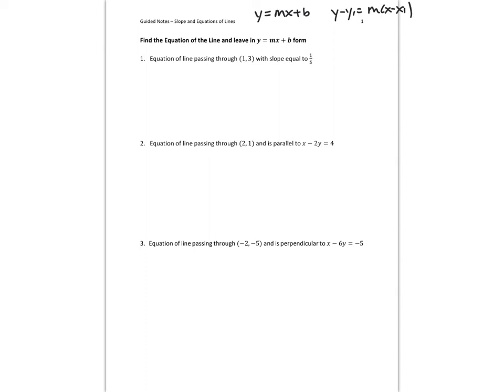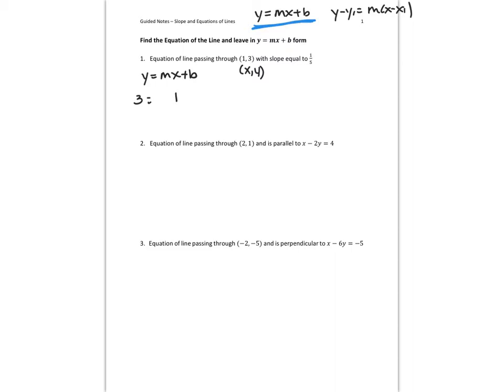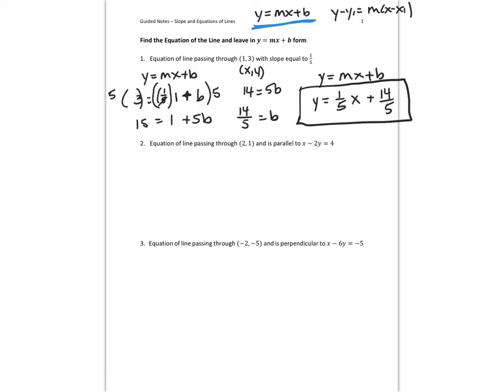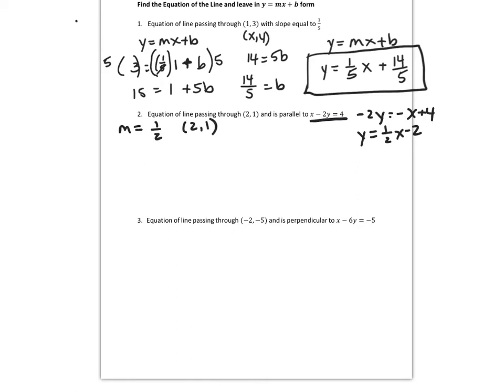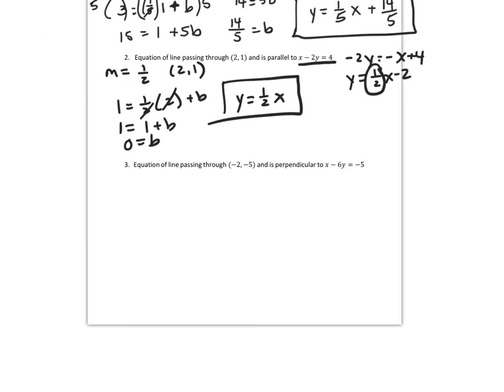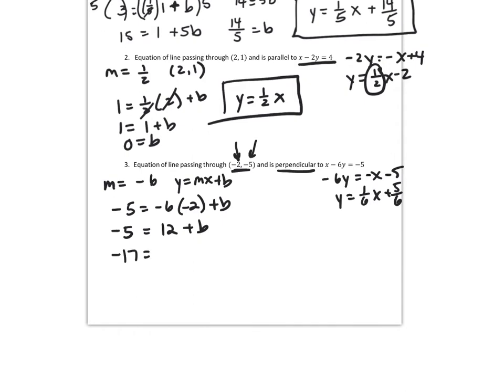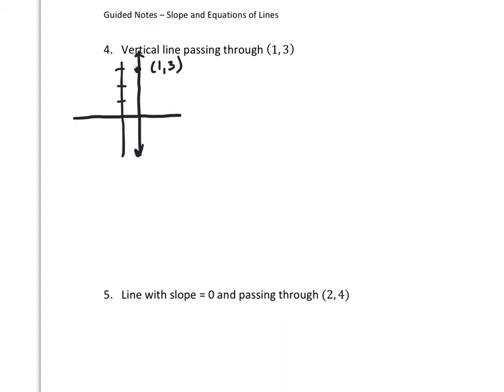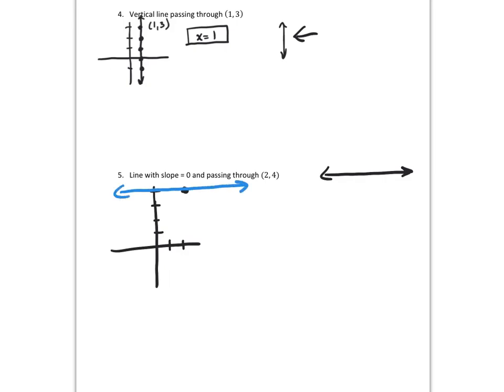Slope and Equation of Lines Part 2